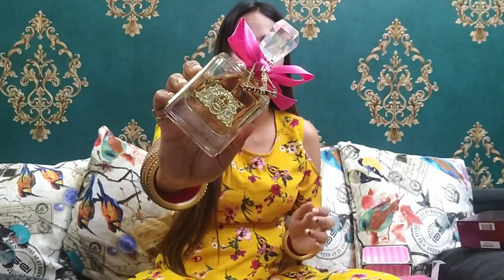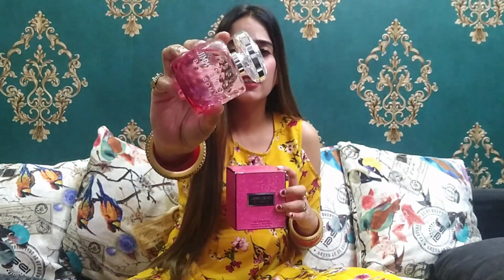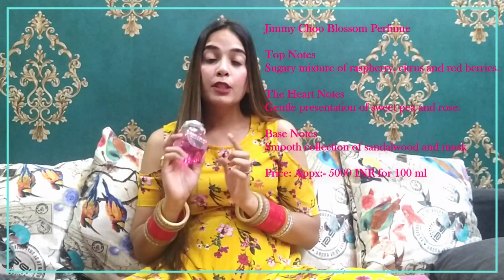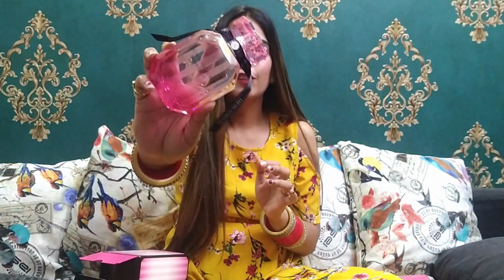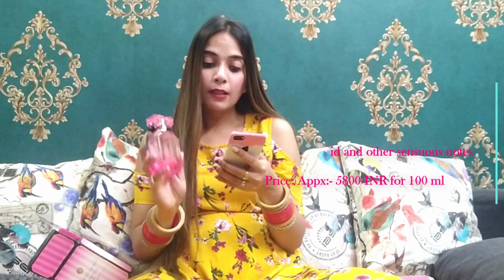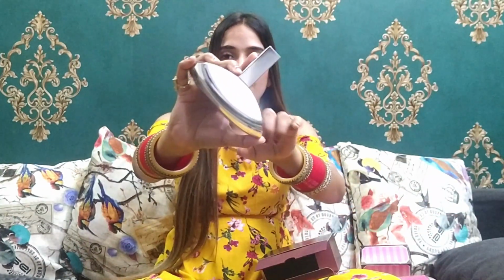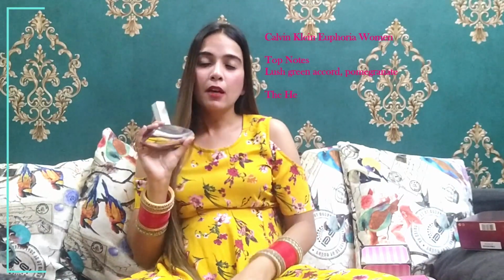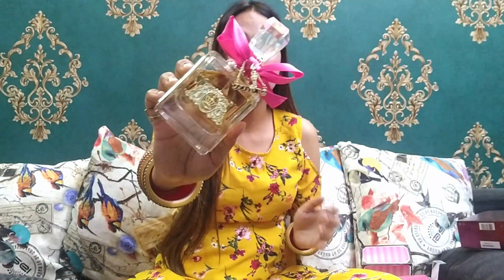MOST COMPLIMENTED FRAGRANCES FOR WOMEN | LONG-LASTING PERFUMES FOR WOMEN INDIA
Hello Angels💖

Hope you all are safe at home :)

Today I am sharing my top 5 favorite perfumes with you all. I hope you will like the perfumes.

Much Love
xoxo !

Top Notes
A sugary mixture of raspberry, citrus, and red berries.

The Heart Notes
Gentle presentation of sweet pea and rose.

Base Notes
A smooth collection of sandalwood and musk

Price: Appx:- 5000 INR for 100 ml

Top Notes
Passion fruit, pine, vanilla and orchid

The Heart Notes
Yellow peony, Italian pine, and aromatic notes

Base Notes
Vanilla, orchid and other sensuous notes

Price: Appx:- 5800 INR for 100 ml

Top Notes
Lush green accord, pomegranate

The Heart Notes
Champacca flower, black orchid

Base Notes
Creamy accord, liquid amber, green leaves, and redwoods.

Price: Appx:- 6200 INR for 100 ml

Viva la Juicy JuicyCouture perfume

Top Notes
Wild Berries, Juicy Mandarin

The Heart Notes
Jasmine Petals, Sweet honeysuckle, Gardenia

Base Notes
Creamy Amber, Caramel woods, Vanilla, Sandalwood, Praline

Price: Appx:- 7500 INR for 100 ml

VivalaJuicyGold Juicy Couture perfume

Top Notes
Wild Berries, Gardenia, Muguet

The Heart Notes
Vanilla orchid, Honeysuckle, Jasmin Sambac

Base Notes
Melted Caramel, Vanilla Cream, Praline, Sandalwood

About my channel: I'm Prianca and I started my youtube channel because I'm obsessed with all things related to Beauty, Fashion, Lifestyle... and I love YouTube. Hair, makeup, fashion, I love it all and I'm always shopping so I can review new products on my channel. I hope I see you again soon!

“Don't cry because it's over, smile because it happened.”  Prianca :)

Copyright:-
Everything you see on this video was created by me (Prianca) unless otherwise stated.